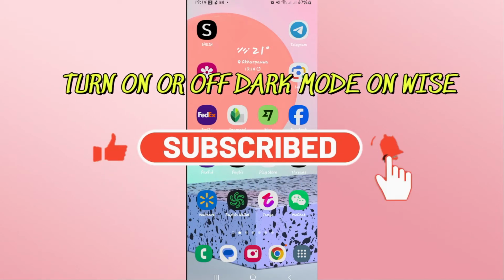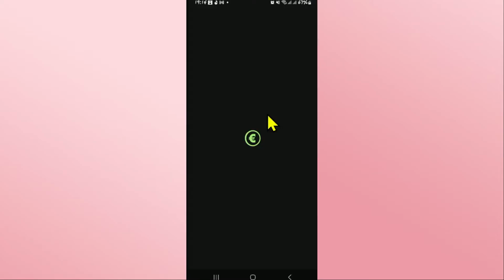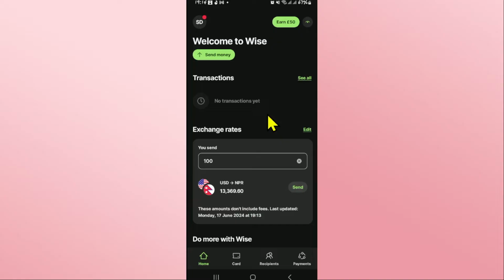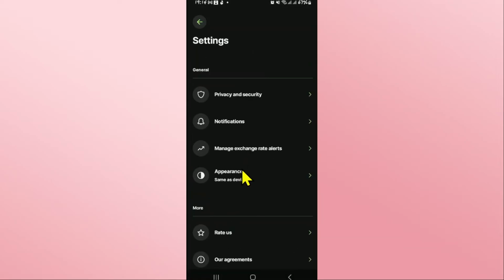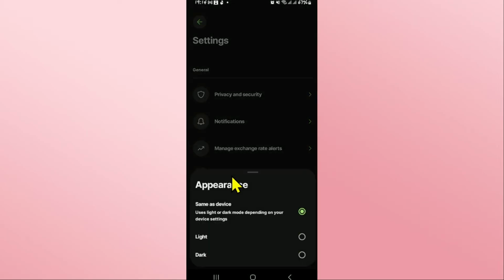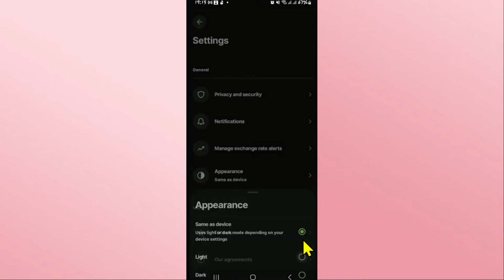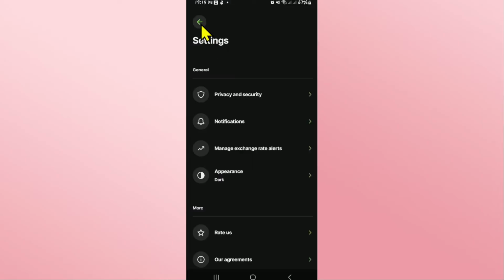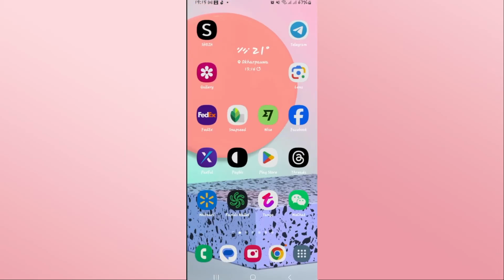How to Turn on or off Dark Mode on Wise App? 2024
Discover how to customize your Wise app experience by learning how to toggle Dark Mode on or off with this simple tutorial. Dark Mode not only enhances visibility in low-light conditions but also offers a sleek interface for your transactions.